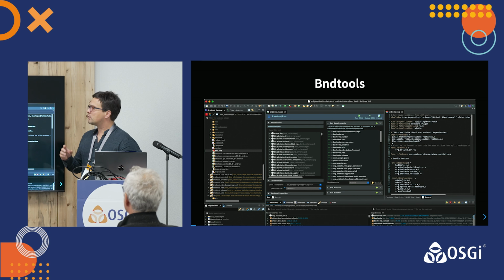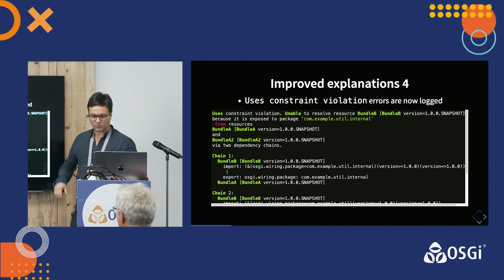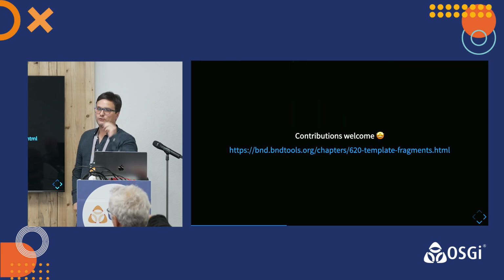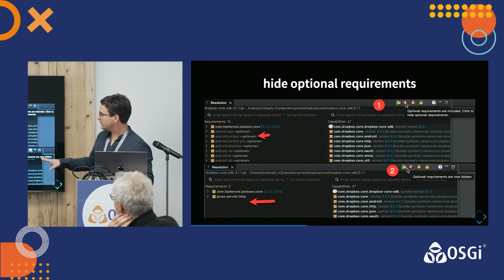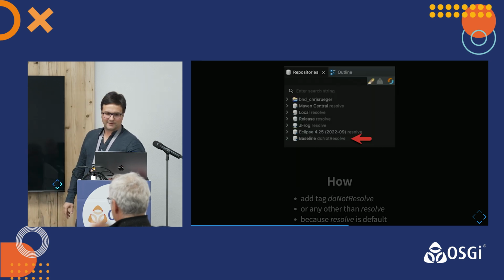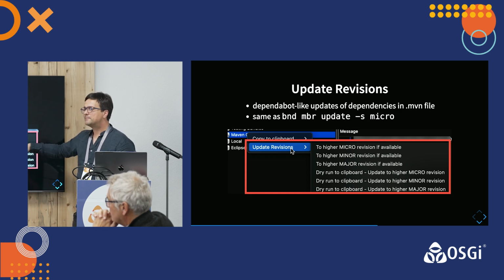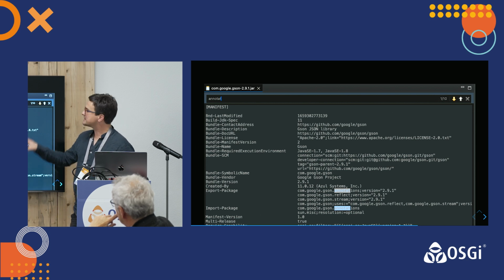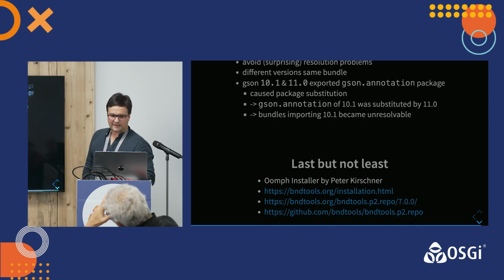Unlocking the Power of OSGi: The Latest Innovations in Bndtools - OCX 2024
OSGi is an amazing runtime that can be made very easy to use with the right tooling. In this talk, we explore the latest updates to Bndtools, the primary OSGi development environment, highlighting how these enhancements can streamline the development process. We'll cover the recent improvements in project templates, dependency management, and debugging functionalities, all designed to boost efficiency and reduce common development challenges. Additionally, we introduce an innovative AI-Code Assistant feature, utilizing an AI Assistant to allow you to talk with your code base. An assistant that will make starting much easier for newcomers, provides insights into your codebase, and can perform many core tasks.   This session is perfect for developers already using OSGi and want to know more how Bndtools can simplify their world while increasing the utility of OSGi.